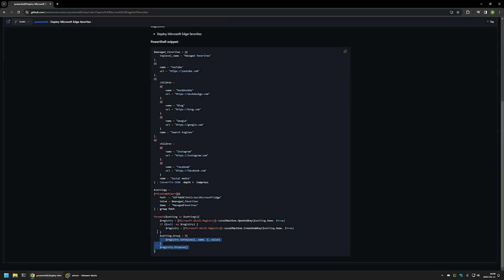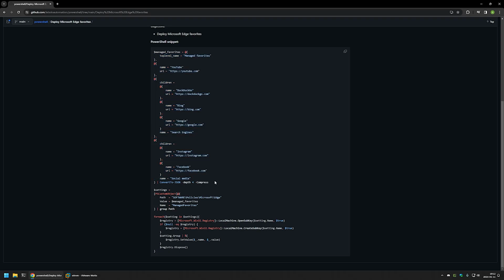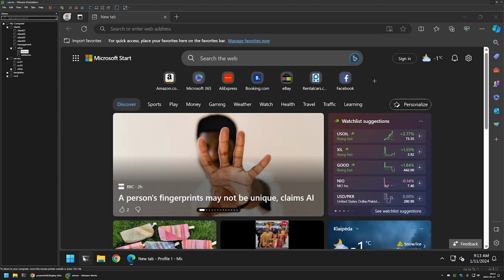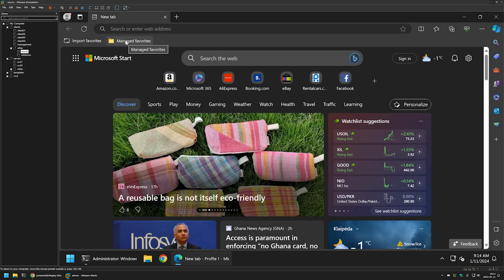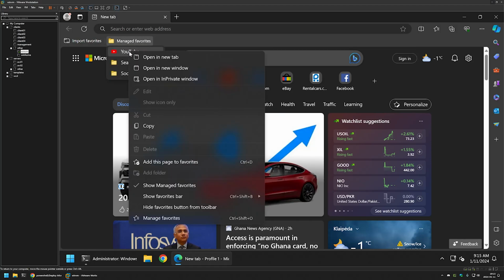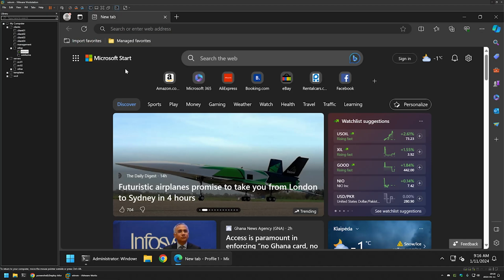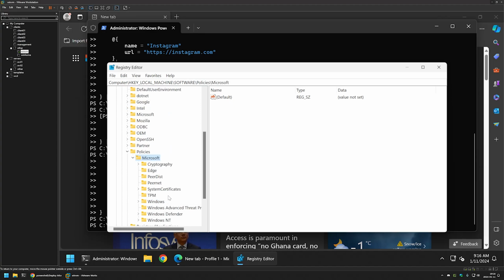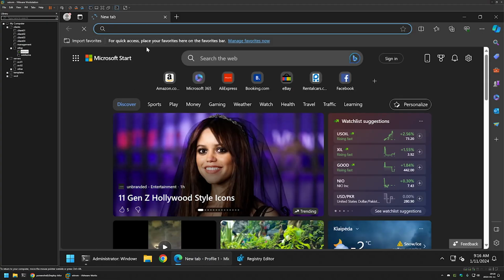PowerShell: Deploy Microsoft Edge favorites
In this video, I will use PowerShell to deploy Microsoft Edge favorites.